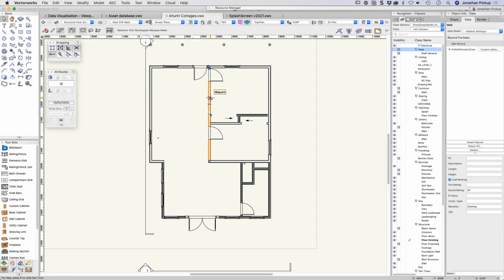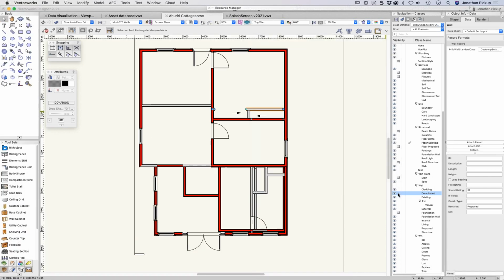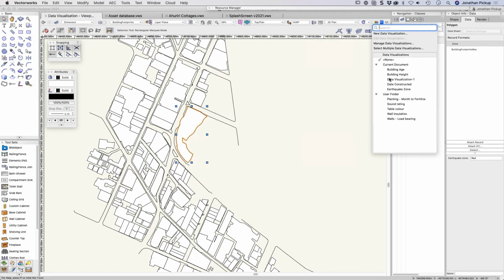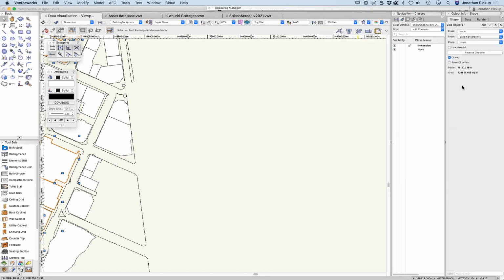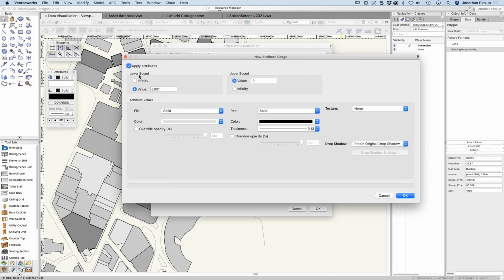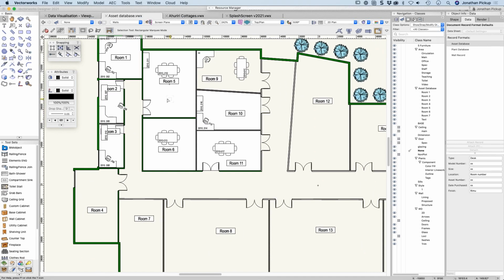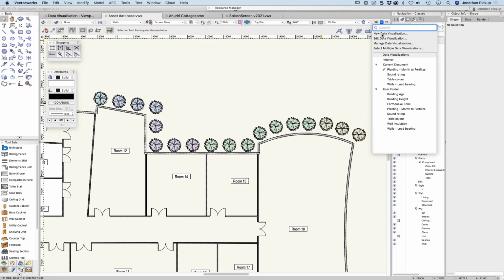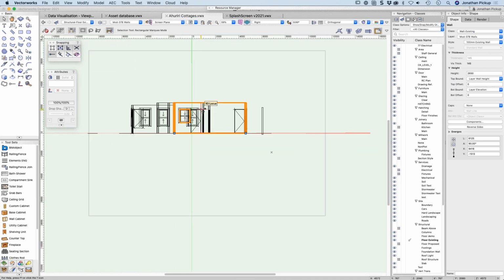Vectorworks Data Visualization with Vectorworks 2021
This video was hosted by Novedge and it shows how to use data visualization, the benefits of using it, when to use it, and how to edit and manage data visualization in Vectorworks 2021.

00:00 novedge introduction
01:45 Introduction to Data Visualisation
05:17 Creating a Data Visualisation
14:15 Managing Data Visualisations
18:19 Data Visualisation with viewports
25:13  Creating ranges for Data Visualisation
31:20 auto colors with Data Visualisation
37:45 Using Data Visualisation on 3D objects.
41:25 Data Visualisation with plants